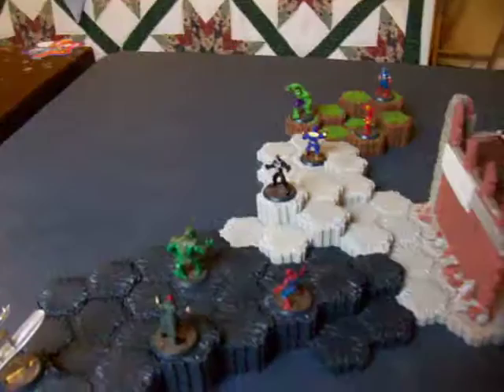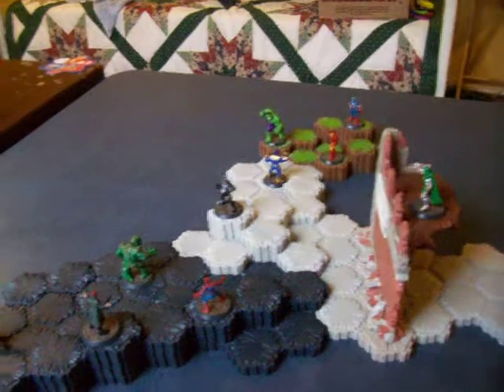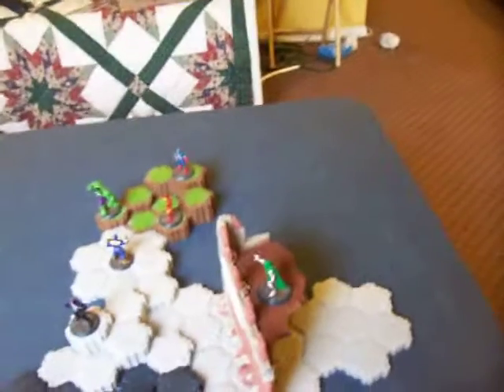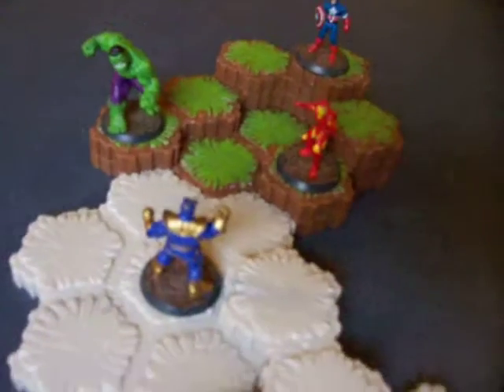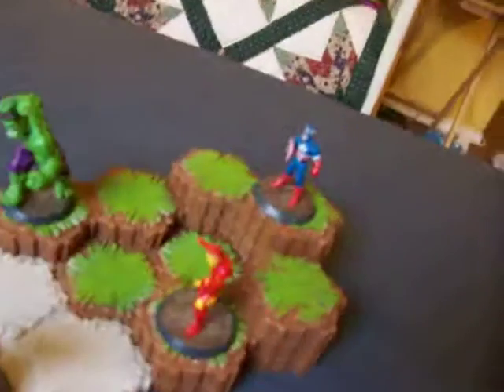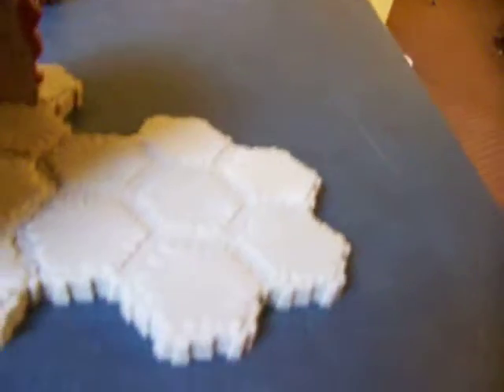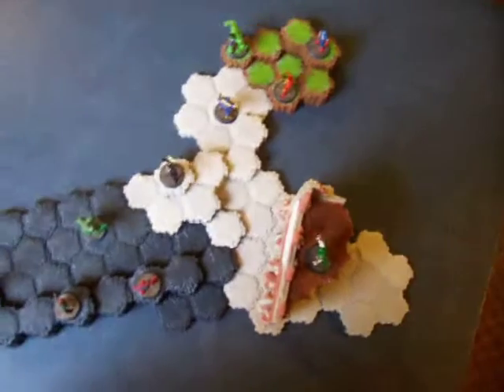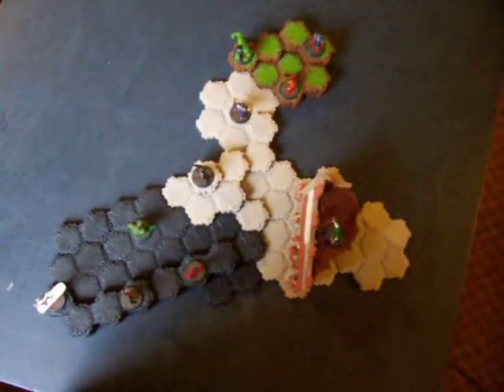marvel heroscape map 2